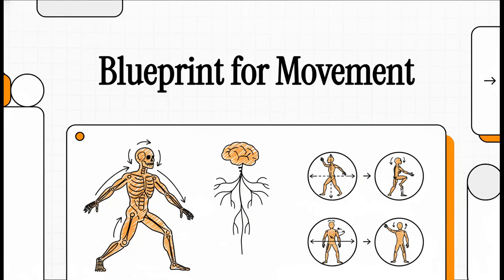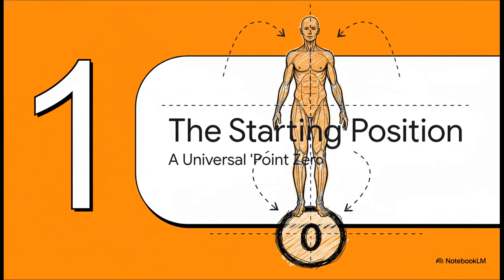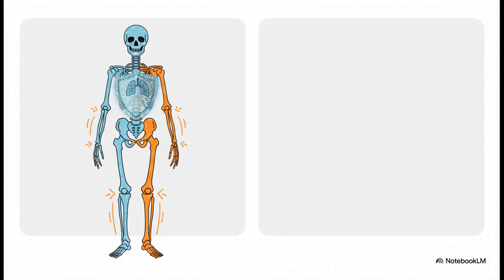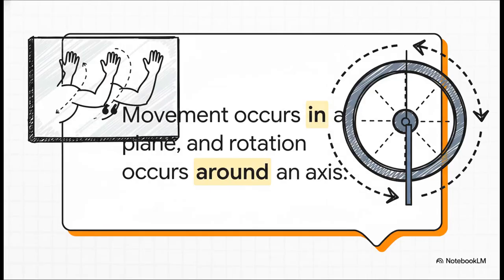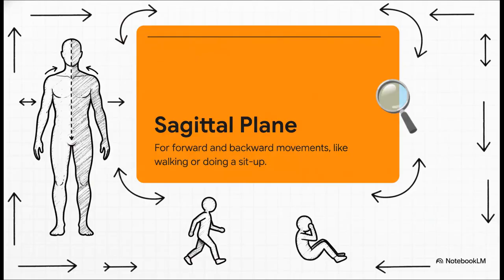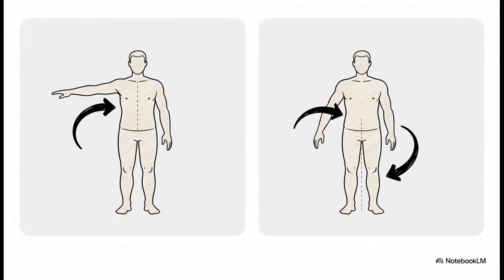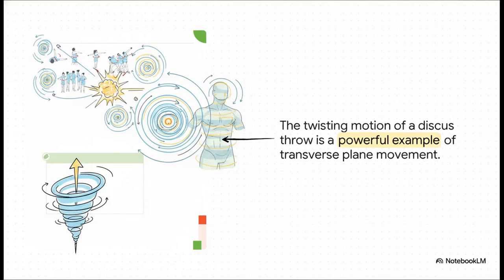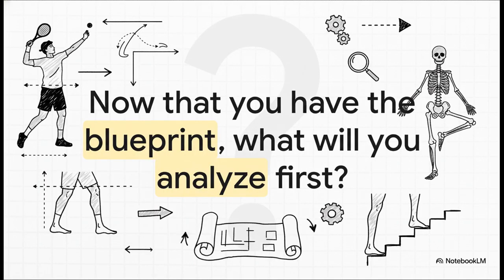B.1.1 Anatomical position, planes and movement (IB SEHS)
B.1.1 Anatomical position, planes and movement
B.1.1.1 Axial and appendicular skeleton components and their functions
B.1.1.2 Planes of movement and axes of rotation in human motion

Human Skeleton Overview
* The skeleton provides structural framework for movement, organ protection, and blood cell production
* Divided into two major components: axial and appendicular skeletons
Axial Skeleton
* Forms the central core of the body (longitudinal axis)
* Contains 80 bones divided into three regions
Axial Skeleton Regions
* Skull: Cranial bones (frontal, parietal, temporal, occipital) and facial bones (maxilla, mandible, zygomatic)
* Vertebral Column: 33 vertebrae in five regions: cervical (7), thoracic (12), lumbar (5), sacrum (5 fused), coccyx (4 fused)
* Thoracic Cage: 12 pairs of ribs protecting heart and lungs
Appendicular Skeleton
* Comprises limbs and their attachments to axial skeleton
Key Distinction
* Appendicular: arms, legs, shoulder/pelvic girdles
* Axial: everything else

Planes of Movement
* Definition of plane of movement
* Anatomical plane definition
The Three Anatomical Planes
* Sagittal plane
* Frontal plane
* Transverse plane
Sagittal Plane Details
* Common movements (flexion, extension, dorsiflexion, plantarflexion)
* Sports examples
Frontal Plane Details
* Common movements (abduction, adduction, inversion, eversion, elevation, depression)
* Sports examples
Transverse Plane Details
* Common movements (rotation, pronation, supination, horizontal flexion/extension)
* Sports examples
Axes of Rotation
* Definition of axis of rotation
* Relationship between planes and axes
Key Relationships
* Movement occurs in a plane, rotation occurs around an axis
* Each movement plane has a perpendicular axis